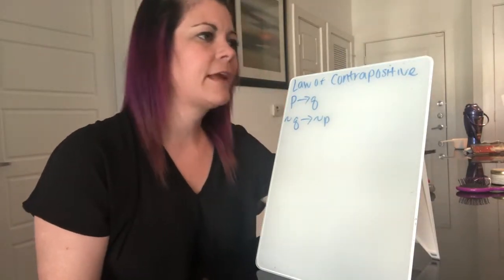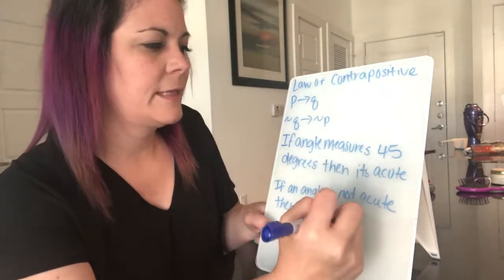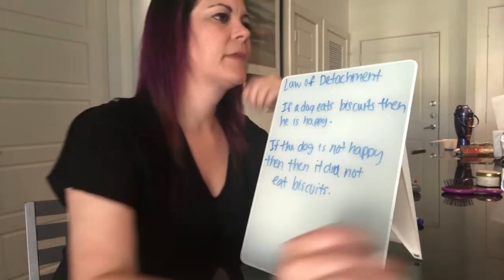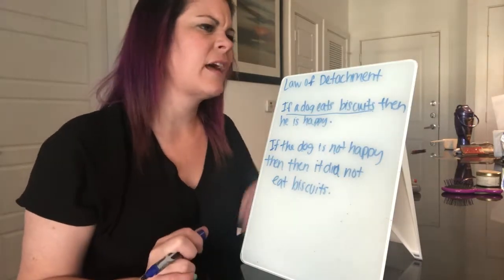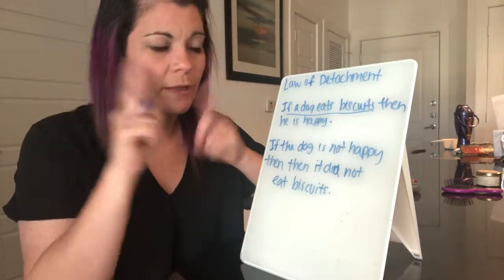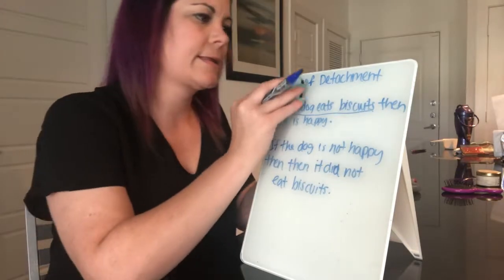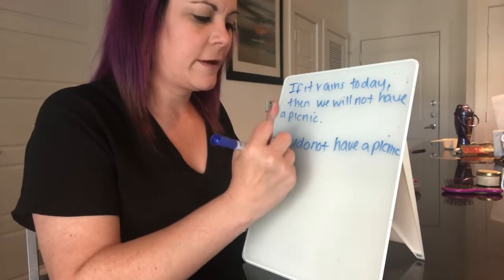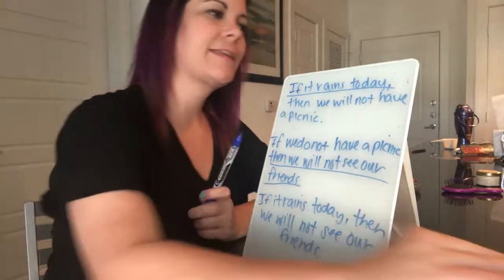Law of contrapositive, detachment, syllogism